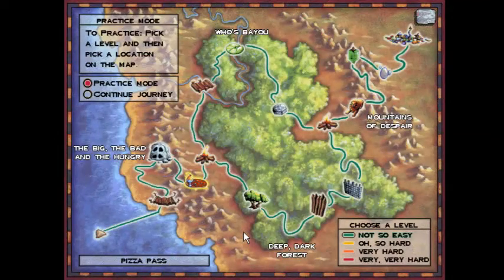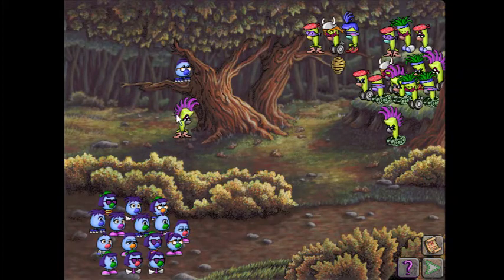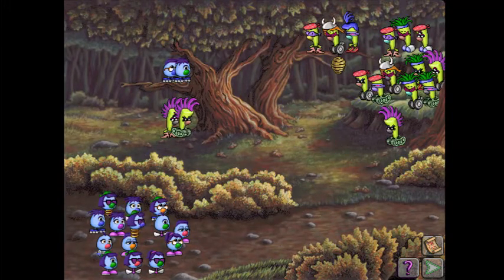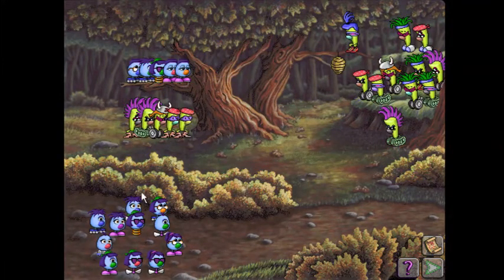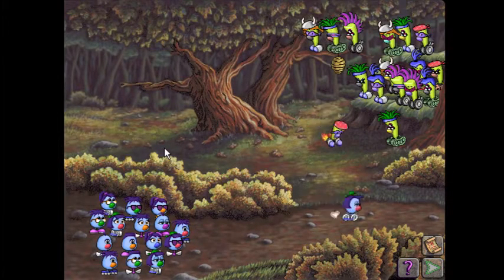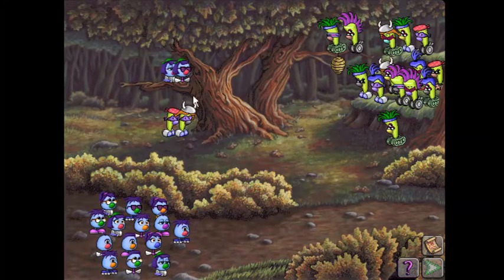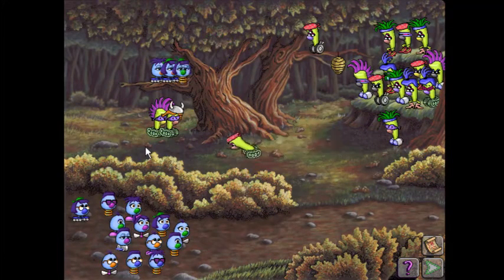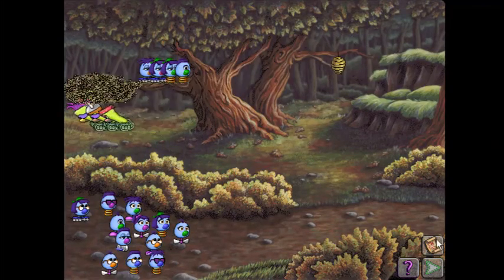Zoombinis - Fleens! (Very Hard & Very Very Hard) Algorithmic solution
A bit trickier now, but still really fun!